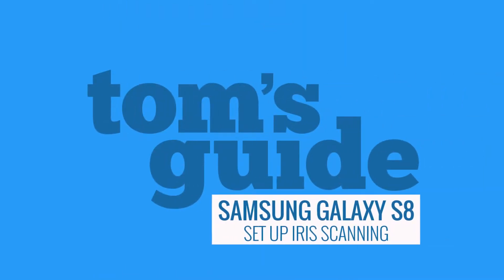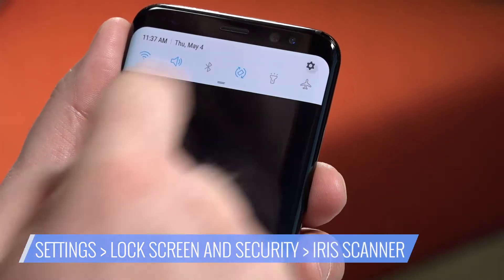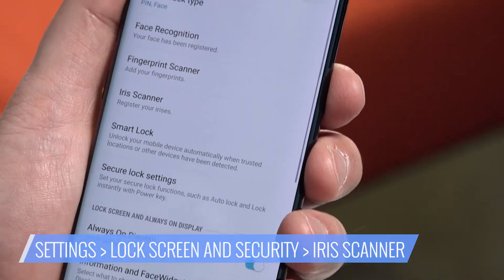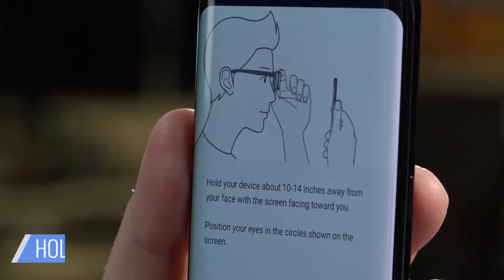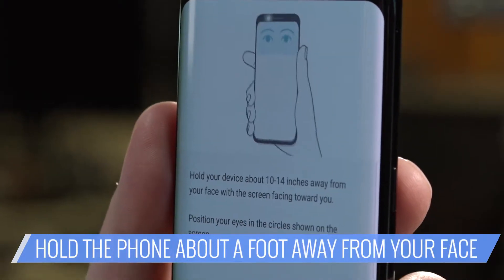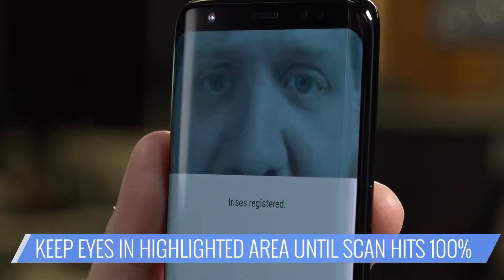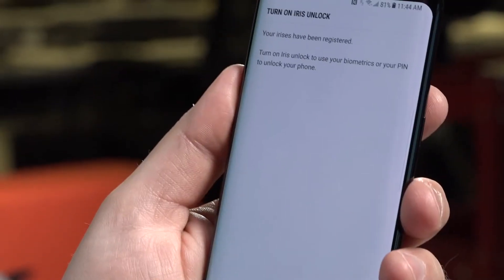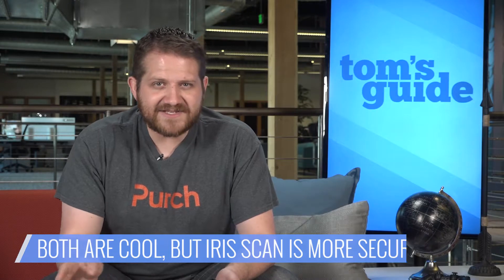How to: Set Up Iris Scanning on Your Samsung Galaxy S8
Iris scanning is one of the most secure forms of biometric protection for your Samsung Galaxy S8 smartphone.

Watch to learn how you can unlock your S8, and S8+ using only eyes.

Just remember, you can’t use iris scanning and face recognition at the same time. It's one or the other.